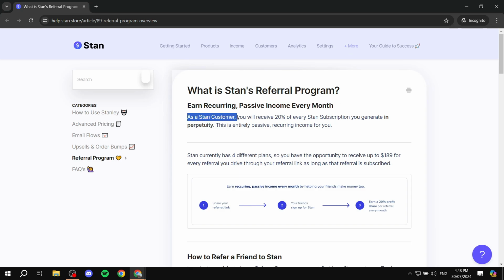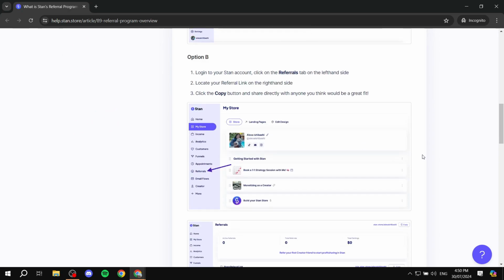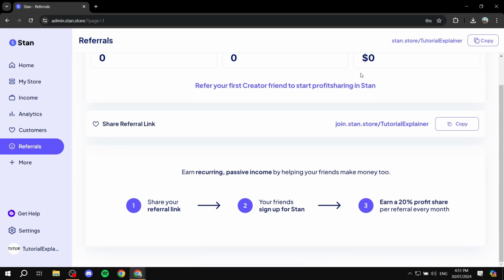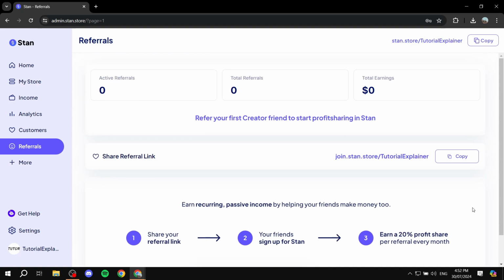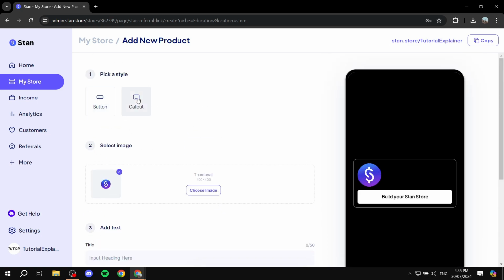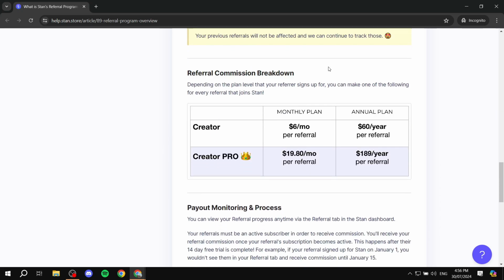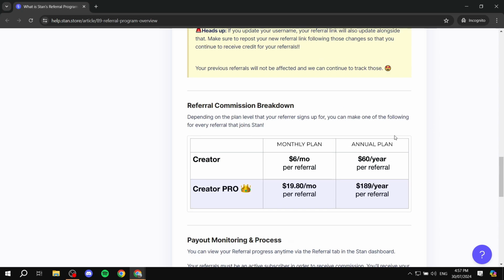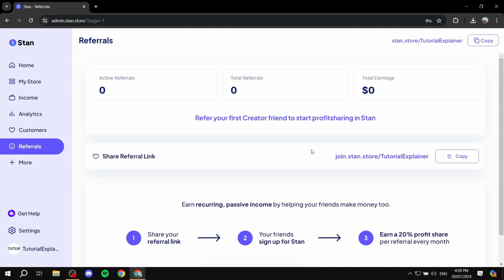How to Use Stan Store for Affiliate Marketing (2025) - Easy Guide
How to Use Stan Store for Affiliate Marketing

Hey everyone! 👋 In this video, I'll show you how to use Stan Store for affiliate marketing and start earning commissions! 💸🔗 Learn how to add affiliate products, set up links, and promote them through your Stan Store to grow your affiliate income.

00:00 Intro

01:53 Step 1: Register - FREE Trial Link in Description

02:10 Step 2: Access Your Affiliate Link

04:20 Step 3: Add Affiliate Link To Bio

05:38 Step 4: How Much You Will Earn

06:47 Step 5: Set Up Stripe

07:17 Important Information